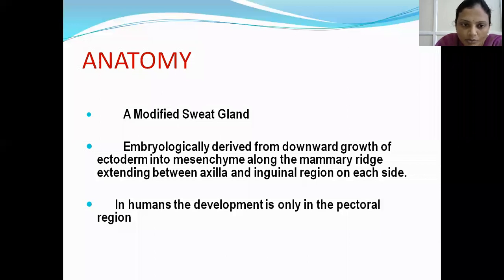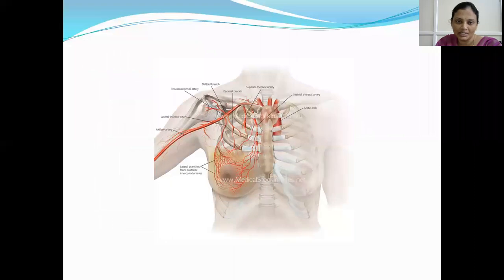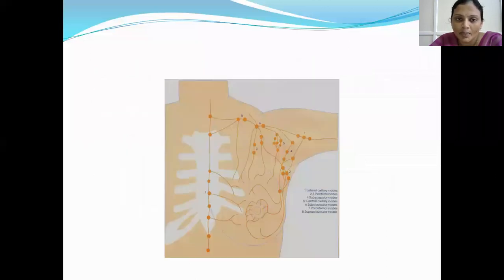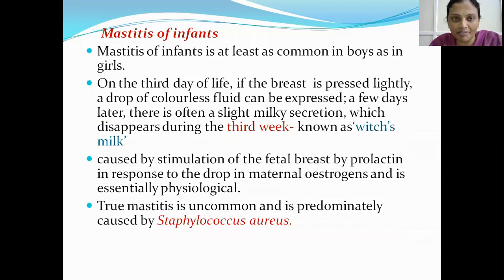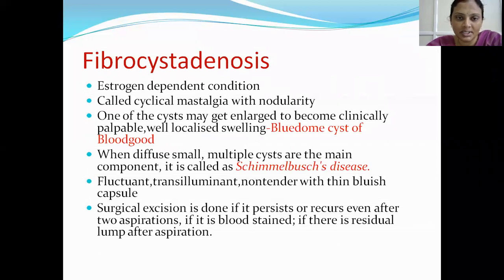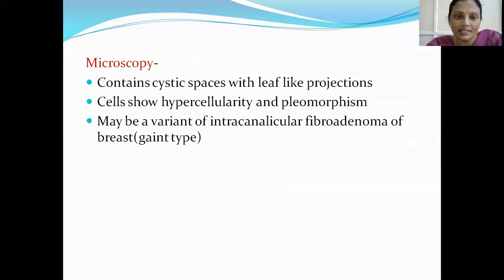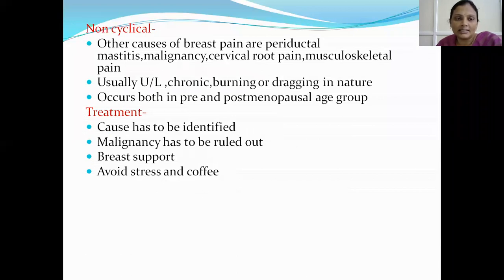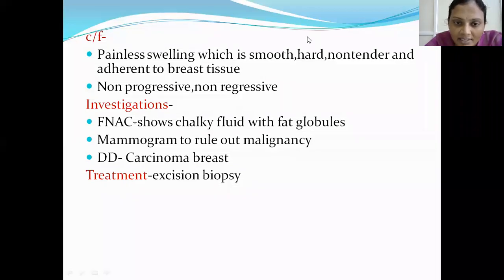Dr P Radhika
Breast